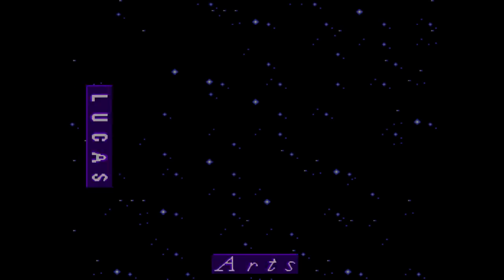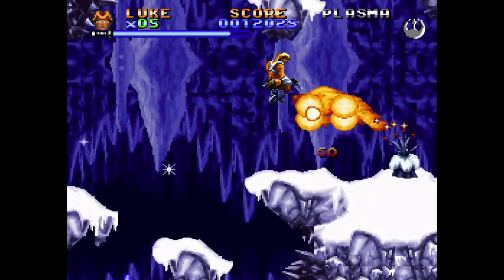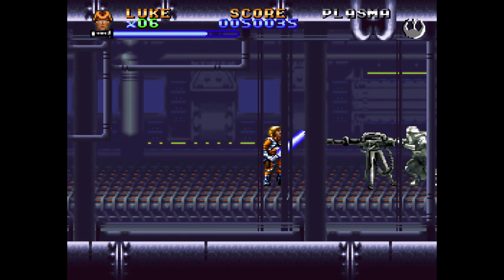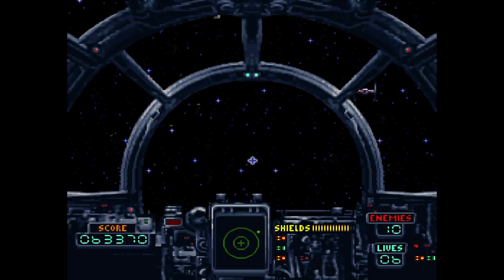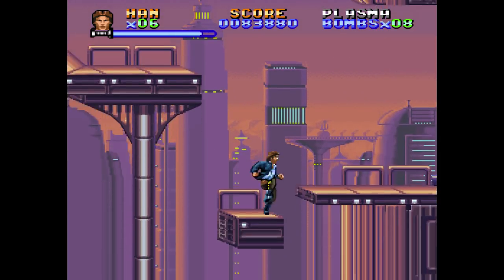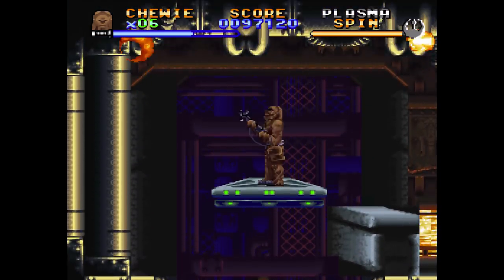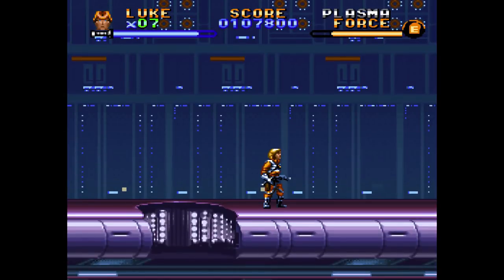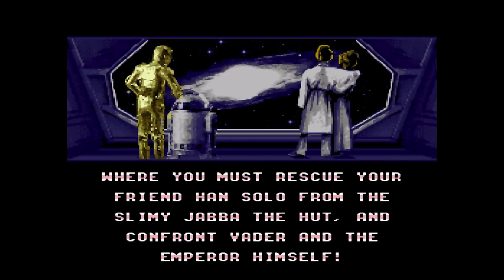Retro Game Playthrough: SNES Super Empire Strikes Back (1993) longplay with commentary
Darth Vader is hot on the trail of Luke, Han and Leia in the epic follow-up to Super Star Wars for the Super Nintendo. It's super!